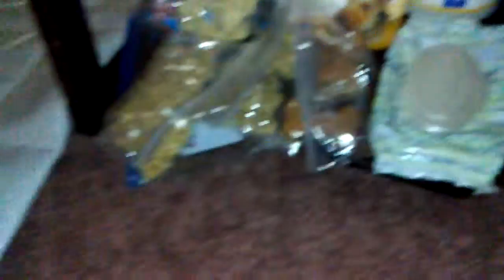Another puppy haul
Hi guys I'm back with another haul hope you enjoy😋💗